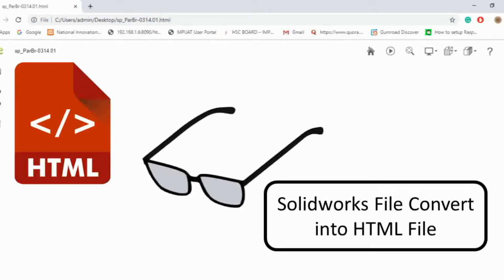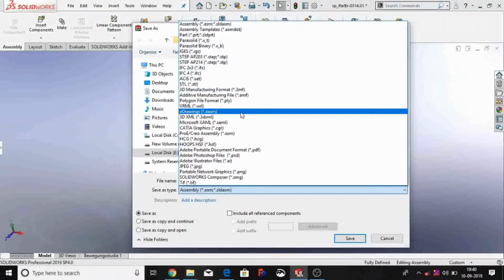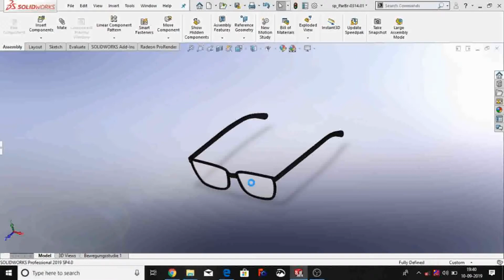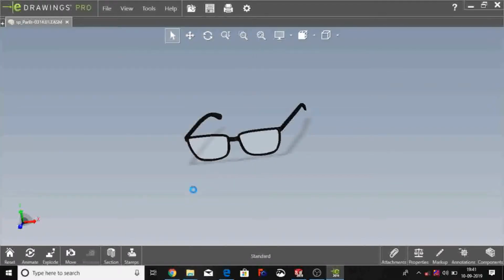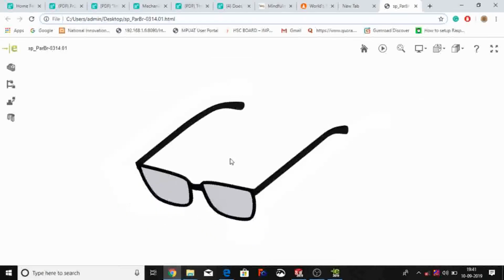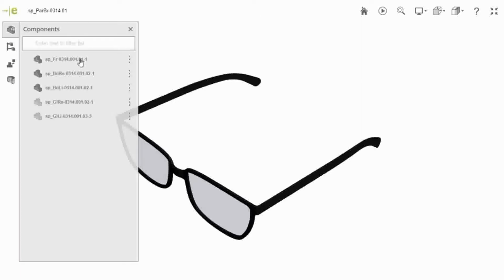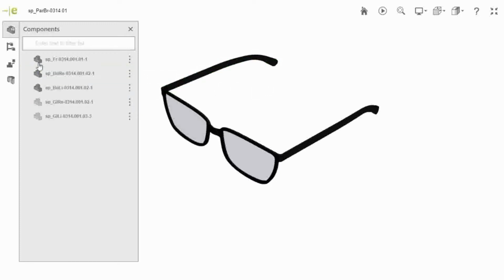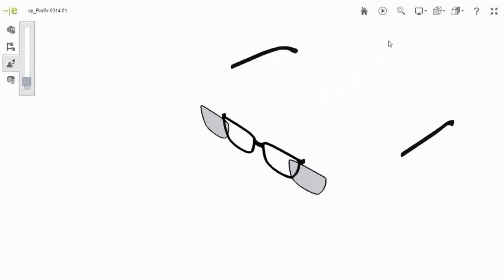Solidworks File Convert into HTML File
COW Design Studio, YouTube channel is a place where you will find all the information about Product Design, Industrial Design, New Technology, 3D Printing, and Engineering.